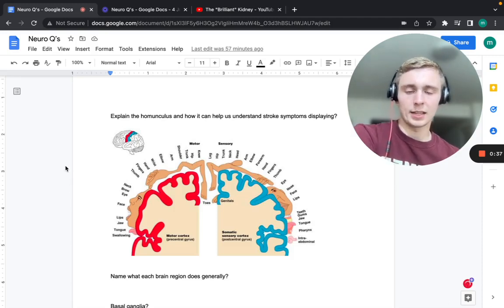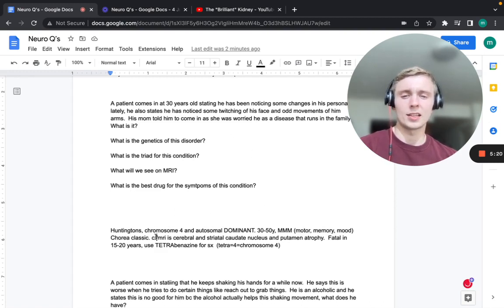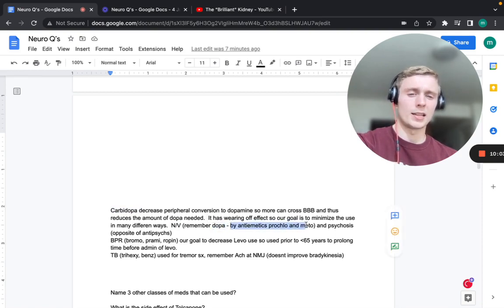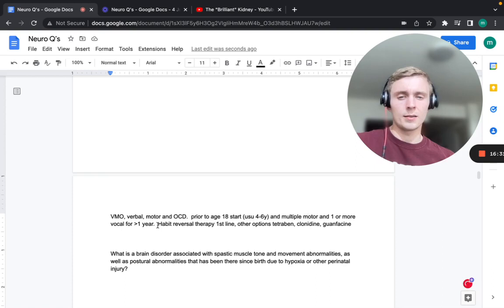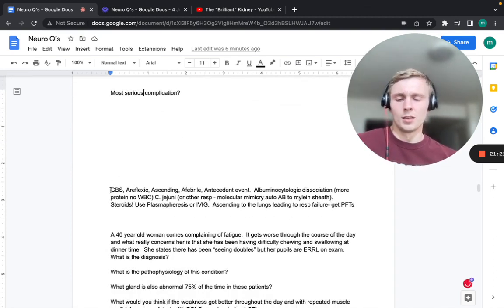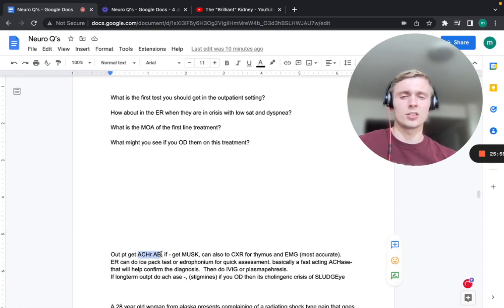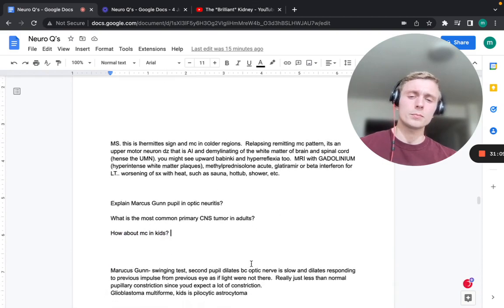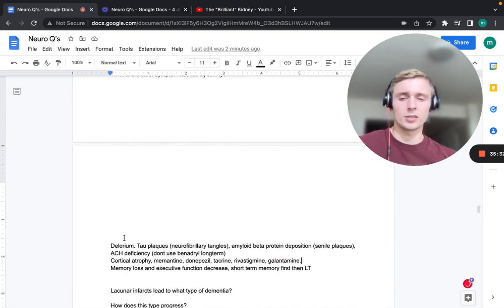Neurology Practice Questions | PANCE Preparation (2)